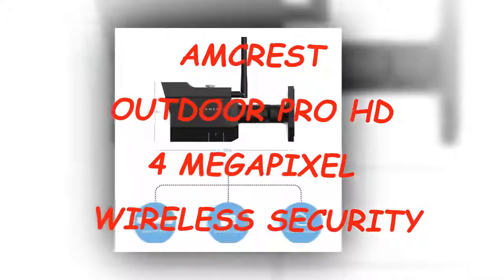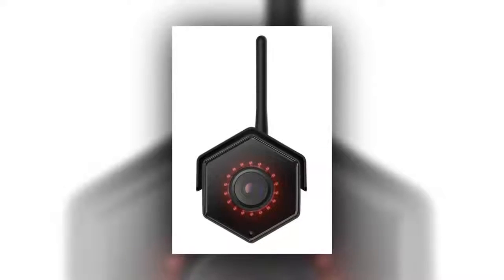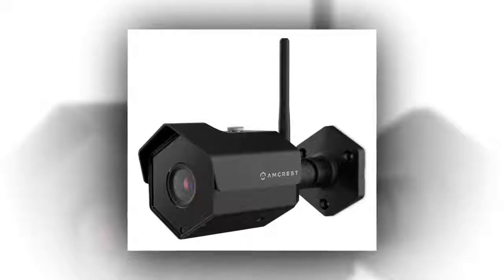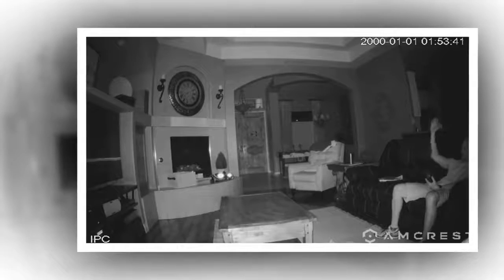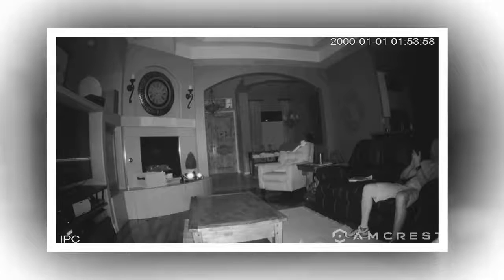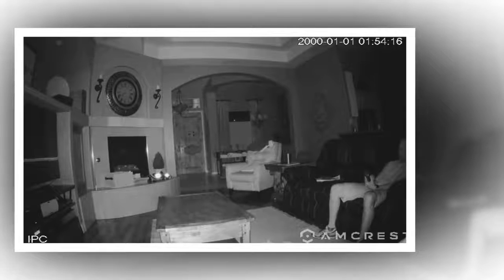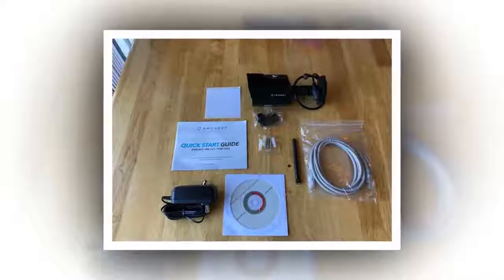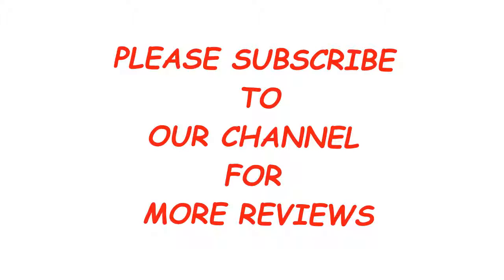Amcrest Outdoor 4 Megapixel Wireless Security Review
security camera are a key component in home security and comes in many types with a multitude of features,

one of the best outdoor camera you can buy is Amcrest  Outdoor 4 Megapixel Wireless Security

The resolution of this camera is much better than other security cameras. Also the ability to record events via an sd card is important as the cloud options might be overpriced for you.

Amcrest software allows for remote live viewing and viewing of motion triggered events.

The Amcrest ProHD 4MP Wi-Fi bullet video camera helps you stay in touch with what you love anytime, anywhere.

With its quick mobile setup process, you will have secure access to your camera's video stream in no time.

you can also Stream live and playback recorded video of your home, your kids, your pets, or your business on the go with the Amcrest View app.

Amcrest Cloud offers optional cloud recording with free live viewing and 4 hours of free video storage accessible from any device including Apple Mac,

Windows PC, iPhone, iPad or Android devices.

Amcrest cameras also record and upload to an FTP as well as record to any Amcrest Network Video Recorder which is not included with the component.

Each Amcrest camera features heavy duty IP67 metal housing, night vision, enhanced digital zoom, a 118 degree viewing angle, smart motion alerts, email alerts and snapshots, advanced recording options, secure SSL/HTTPS connection and wireless AES WPA2 encryption.

it has a Magnificent Ultra High Definition 4-Megapixel  15 20 P Video at 30 f p s (2 M P/10 80 p at 30f p s) with Latest Ambarella Chipset for Beyond-Amazing Picture Quality and Clarity.

Heavy Duty Outdoor Metal Housing with IP67 Weatherproofing.